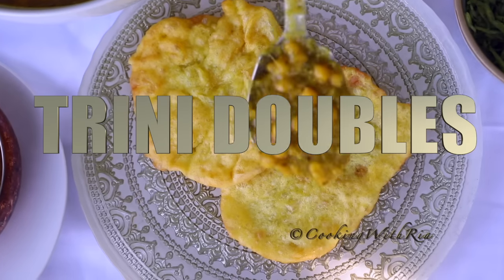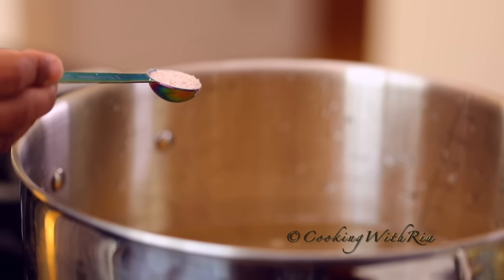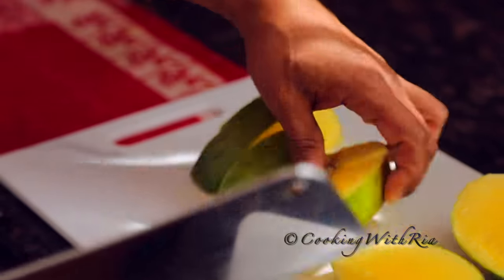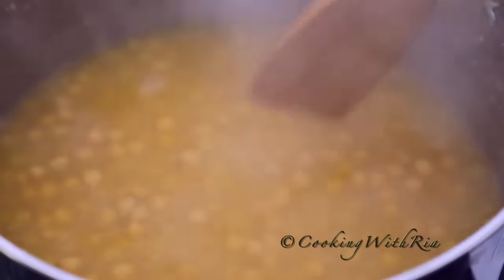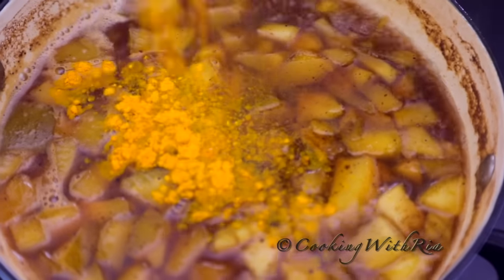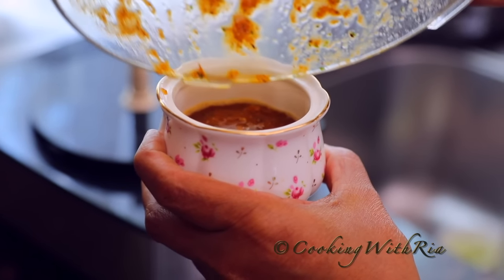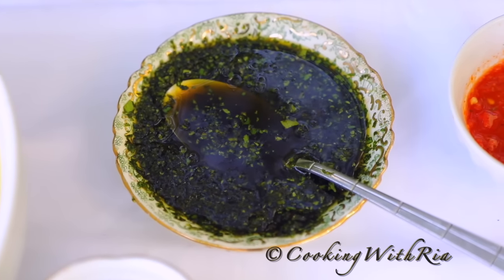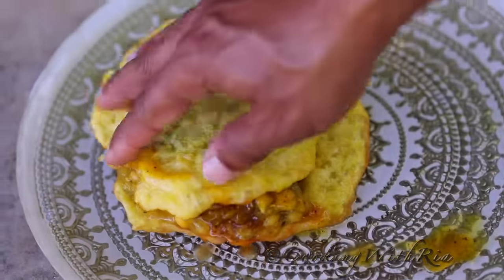Learn to make the Best Trini Doubles with Condiments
LEARN TO MAKE THE BEST TRINI DOUBLES AT HOME. YOU CAN FIND ALL YOU NEED TO KNOW IN THIS VIDEO AND IN THE FOLLOWING

WHAT IS DOUBLES:
Trini doubles is a popular street food that in Trinidad and Tobago. A West Indian version of chole Bhatura. It consists of two flat, fried breads called baras, filled with a savory mixture of curried channa (chickpeas) and topped with various condiments such as tamarind sauce, cucumber, pepper sauce, and bandhania (culantro) chutney. Doubles are usually served hot and can be eaten as a snack or a full meal. They are a staple in Trinidadian cuisine and are enjoyed by locals and tourists alike.

COOKINGWITHLOVE,
RIA

00:00 WHAT IS DOUBLES
00:21 WHAT IS DOUBLES TABANCA
00:42 INGREDIENTS FOR BARA
01:59 START CHANNA
03:08 MINCE BANDHANIA
04:07 MANGO CHUTNEY
06:06 CUCUMBER CHUTNEY
06:49 ROASTED PEPPER CHUTNEY
07:31 MAKE CHANNA STEP 2
08:37 MAKE BARA LOYAHS - STEP 2
09:49 LEO GOES TO THE MARKET
11:17 FINISH ROASTED PEPPER SAUCE
12:11 FRY BARA STEP 3 - FINAL
16:37 HOW TO MAKE BANDHANIA CHUTNEY